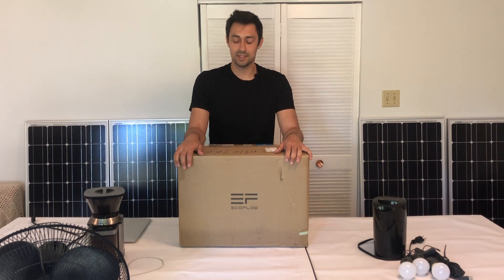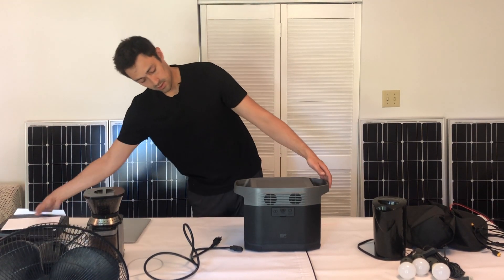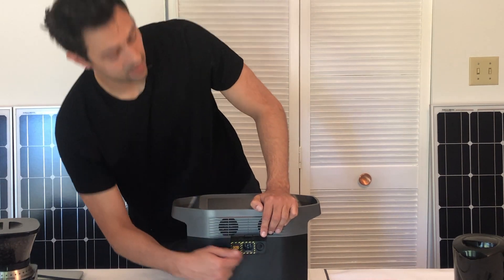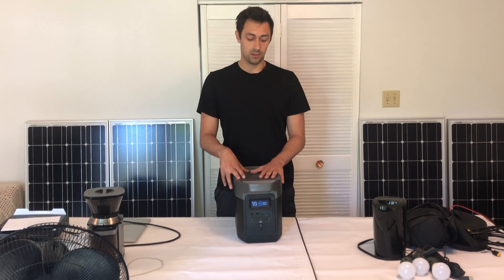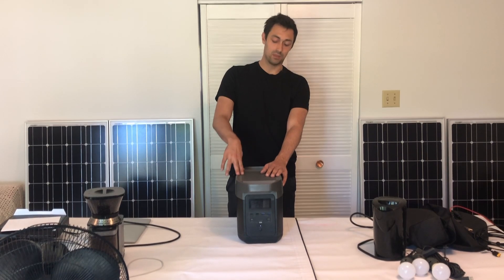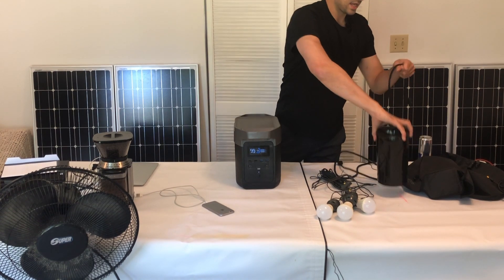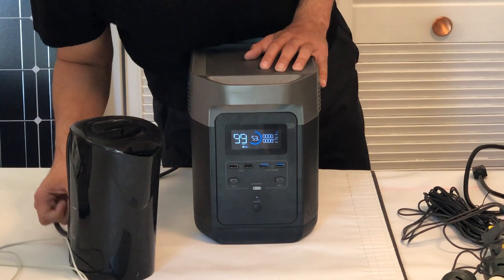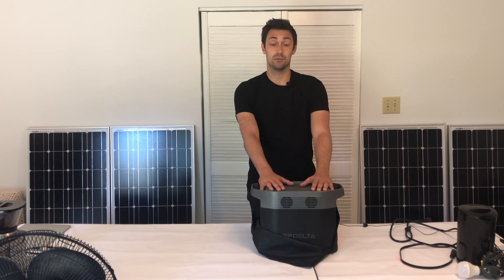ECOFLOW DELTA REVIEW: Watch BEFORE Buying, Pros & Cons of the EcoFlow Delta Solar Powered Generator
Wondering if the EcoFlow Delta 1800 solar generator is worth the $? Keep watching to learn everything you need to know about the EcoFlow Delta solar powered generator.

The EcoFlow Delta is one of the most exciting solar generators to hit the market. Funded by a Kickstarter that raised over 2.8 million in 2019, the Delta is the latest product from the portable power company EcoFlow, which began producing powerful, portable batteries in 2017.

Interested in reading more about the EcoFlow Delta Solar Generator? Click this link to read our in-depth review

Components of the EcoFlow Delta 1300

Components Included:
6 AC outlets
2 USB-C PD Ports
4 USB Outlets
1 DC car outlet
1300Wh capacity, 100 Cell Lithium Ion Battery Bank
1800W Inverter
Built-in MPPT Charge Controller
Large LCD display screen
All cables Included, AC, solar & vehicle charging
Product Specs:

30.9 lbs (14 kg)
Dimensions: 15.7 x 8.3 x 10.6in (40 x 21 x 27cm)
Full Charge Shelf Life of 12 months
Testing and Certifications: UL, CE, FCC, RoHS, PSE

Pros of the EcoFlow Delta 1300

Seriously Fast Charging:
The popularity of the EcoFlow Delta 1300 can largely be attributed to its super fast charging.  When plugged into a standard AC outlet, the Delta’s battery bank will go from zero to 80% charged in only one hour.  The battery will reach a full charge in as little as two hours. This rapid charging rate is an astounding 10 times faster than most other solar generators available today.  This means that if you end up using all the battery, it will only take you 2 hours to charge it back up and you’ll be ready to go again.

High Output:
Not only is the input capability of the Delta 1300 impressive, but the electric (AC) output powered by the 1800W Inverter rated at 3,300W for surge protection creates a fully capable power system.  This means that anything that can be plugged into a traditional AC outlet (rated at 110V) like your laptop, TV or lights, can be easily powered by the Delta 1300 for a long time. The Delta 1300’s 13.6V DC output also provides more than enough power to continuously run a DC powered fridge in a van or an RV for 8-10 hours (all night long if need be).

Portability:
At just over 30 lbs., the EcoFlow Delta 1300 is light enough to bring wherever power is needed.  Like all solar power generators operating with no harmful emissions, the Delta 1300 can be used indoors, outdoors, or inside a tent, RV, or van.  The high quality of the product’s hard nylon shell also keeps the system free from potential damage.

Low Price:
Retailing at roughly $1,400, the EcoFlow Delta 1300 is an extremely affordable option for the high quality components and overall convenience of the portable solar generator. Not only does the Delta 1300 come with a large, high quality inverter, charge controller and battery, but all of the charging cables are included when the product is purchased.  Factor this in with a 2 year manufacturer's warranty, and the Delta 1300 is a great option for a low price.

Cons of the EcoFlow Delta 1300

Battery Degradation:
The battery included in the Delta 1300 is rated to hold a 60% capacity after 800 charges.  If you are planning to use this solar generator for a standalone, daily source of power, 800 charges will approach quickly in under three years time.  Although it is true the system will still be able to be used after its initial 800 charges, running at a 60% battery capacity will lead to an increased amount of charges needed and therefore even quicker battery degradation.

What Makes the Ecoflow Delta 1300 Different?

Without a doubt, the 2 hour charge time of the Ecoflow Delta 1300 is the innovation that makes the generator standout amongst its competitors.  However, when compared to the popular Yeti Goal Zero 1400, the Delta 1300 showcases quite a few improvements.